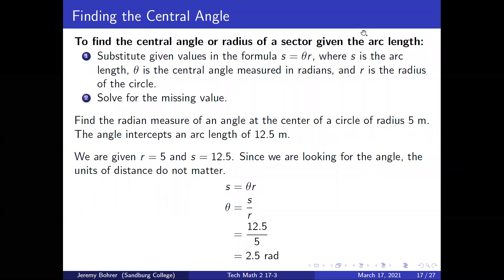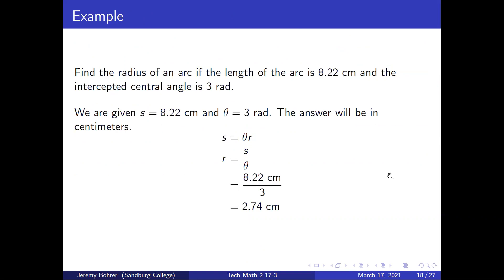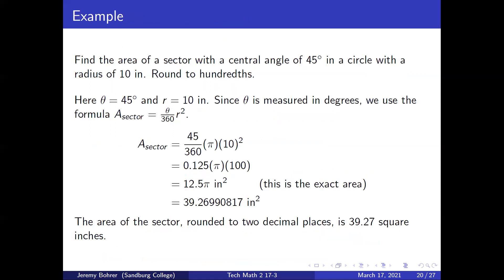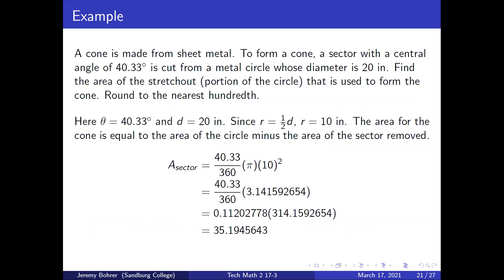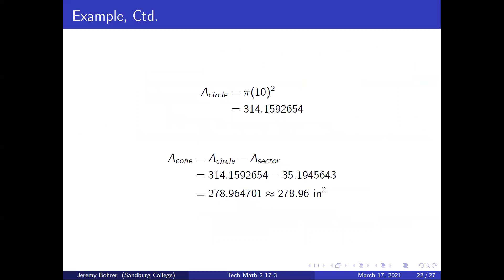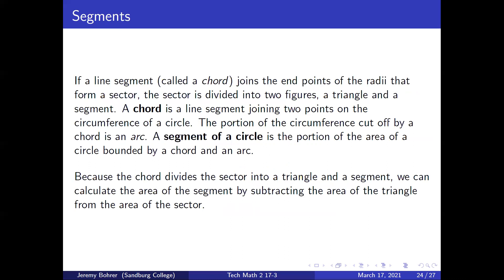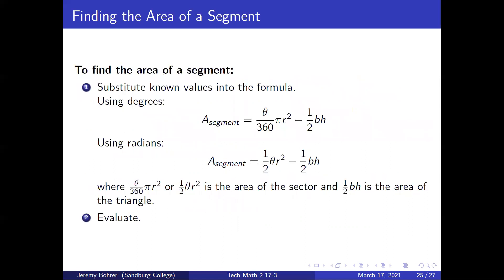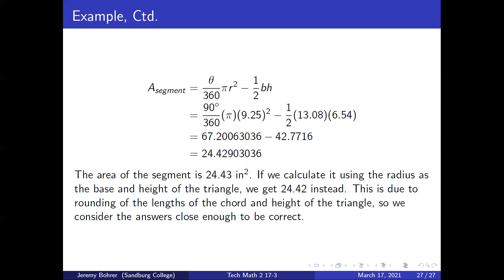Tech Math II 17-3 pt 2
Circles and Radians pt 2